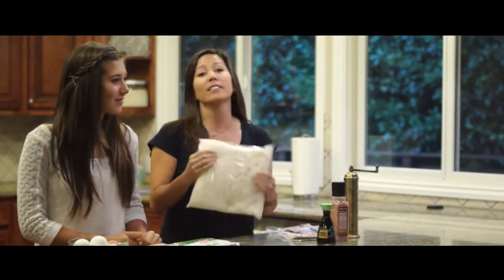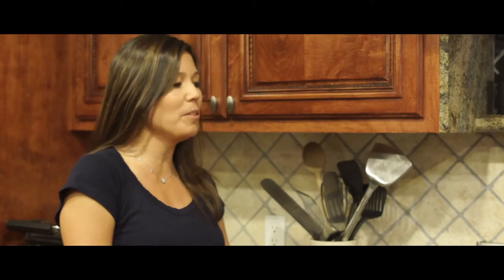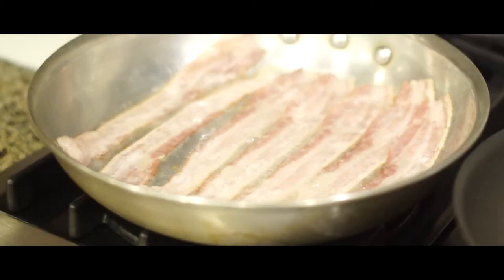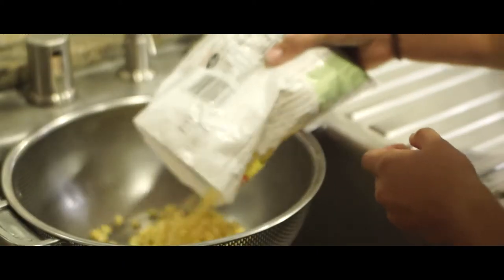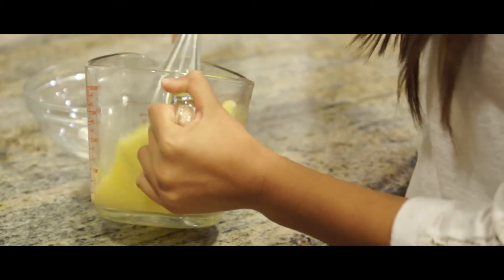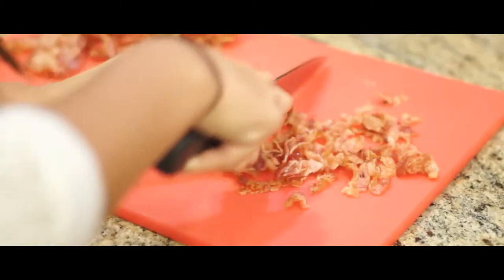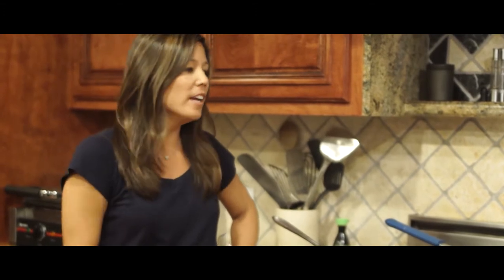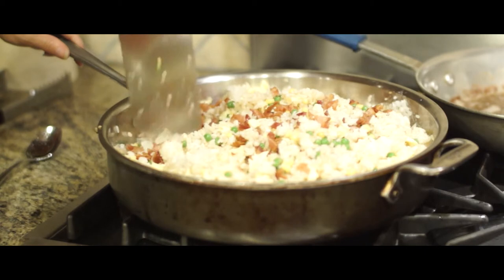Cooking Video - Cooking with the Kramperts [Film Critique]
Film Critique Cooking Video